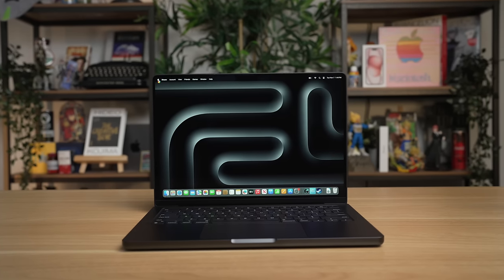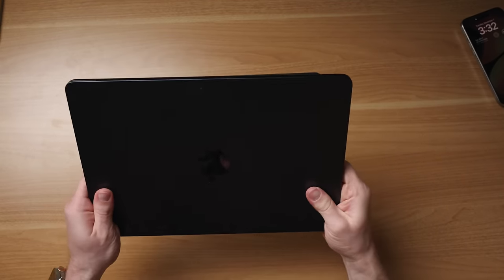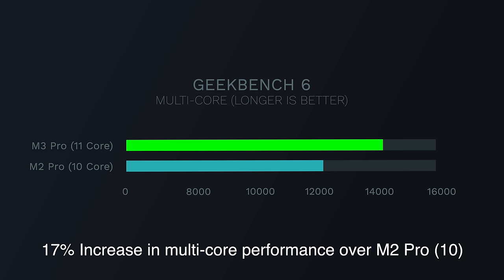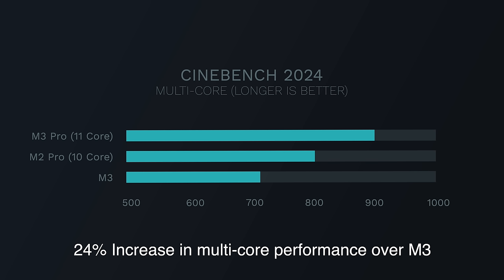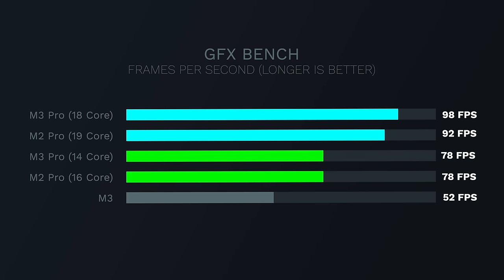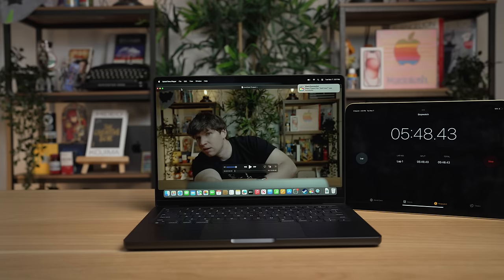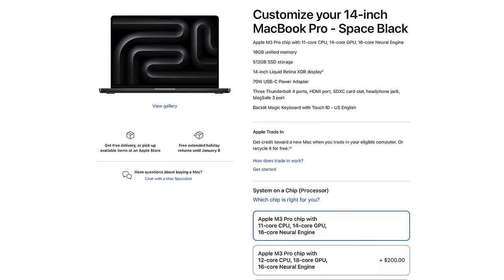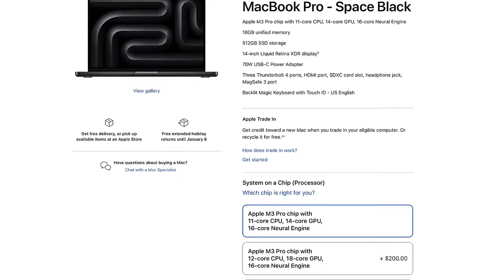MacBook Pro M3 Pro - The Good and the Bad...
The M3 MacBook Pro is finally here with a new space black color and a brighter display, but all of the focus is really on the chips because the new M3 chip is Apple's first 3 nanometer chip for their computers and it should be faster... however it may not be faster in all regards.